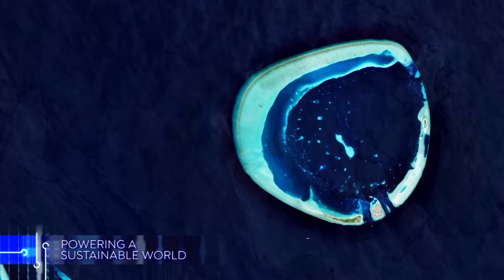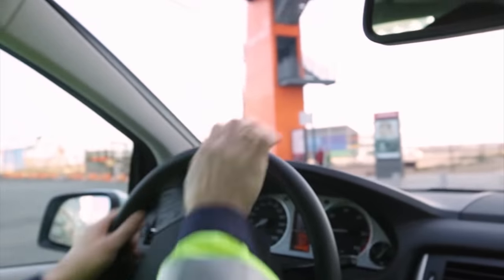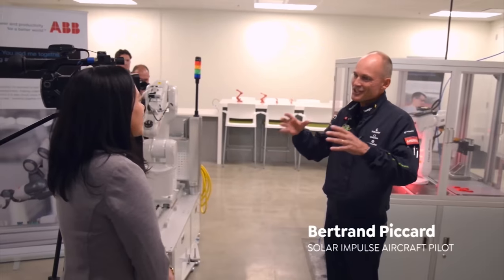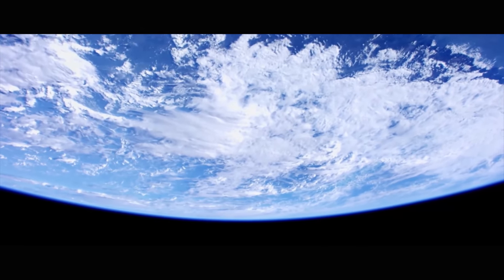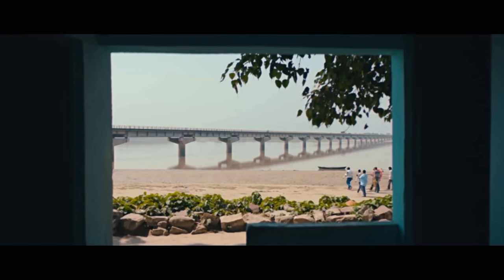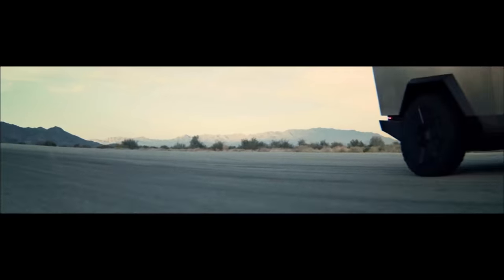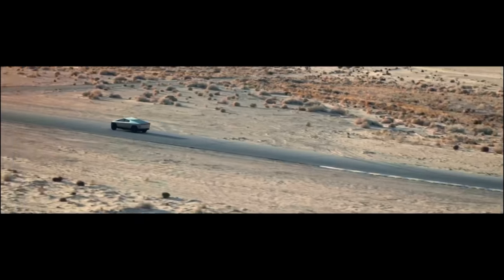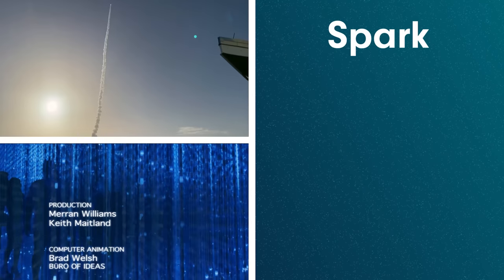How Can Satellites Save The World From Natural Disasters [4K] | Tech Effect | Spark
Technology could be so beneficial for humankind yet disruptive to our environment.  In recent years more people are aware of this and have started looking for alternative sustainable energy sources in order to stop damaging our environment any further, what have we invented so far to reach our goal? But at the same time, technology like satellites could be the key for humans to protect our land from natural disasters such as floods, how is this possible?
Our work and leisure are acquiring increasing connectivity, leading to a huge expansion of digital networks. As the world's internet capacity grows, so do the opportunities to innovate every aspect of our lives. Watch to discover just how technology is affecting our day-to-day lives.